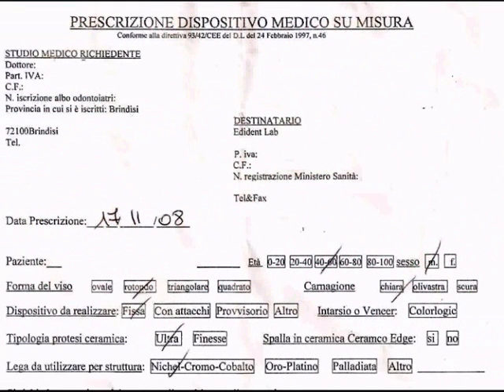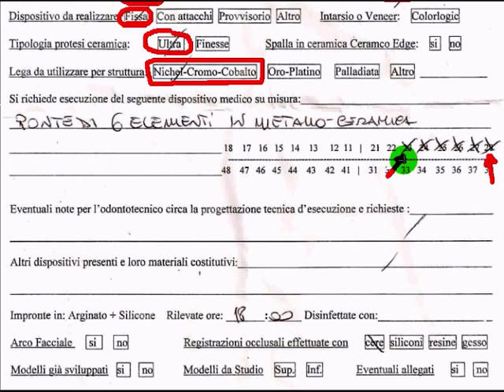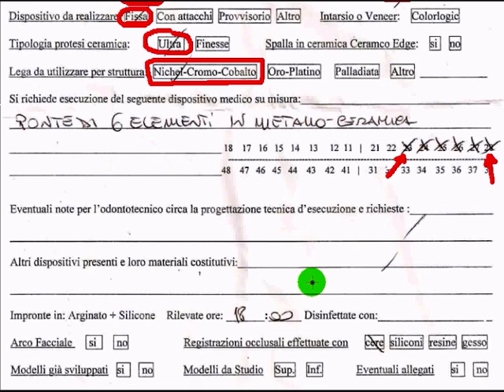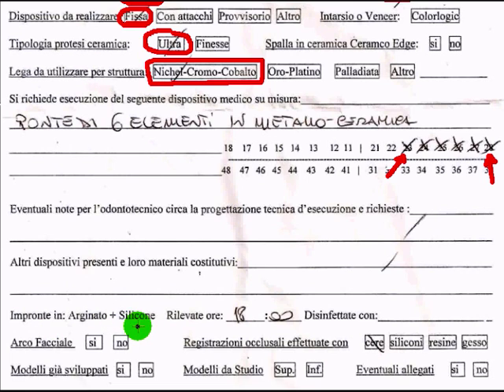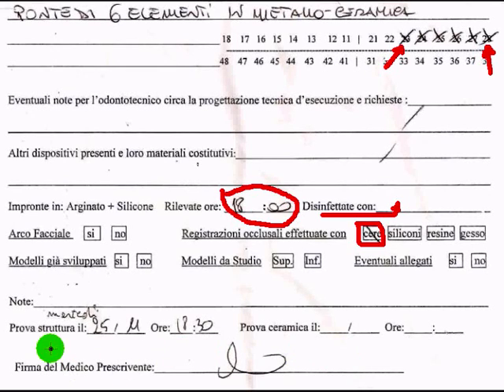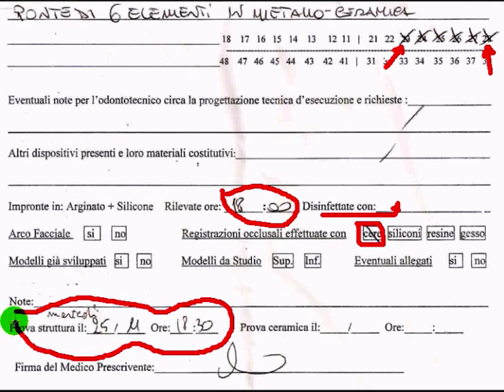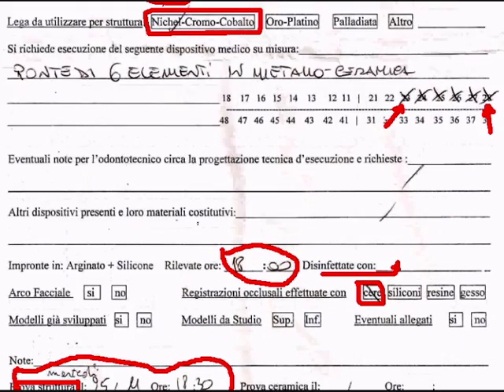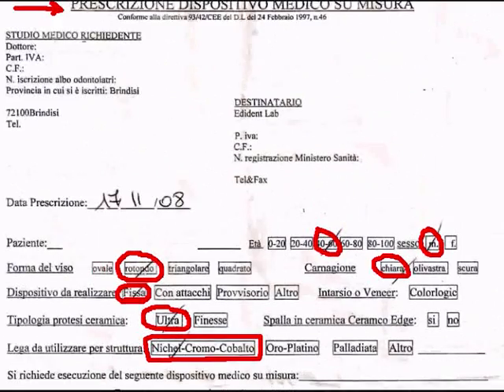Edident Lab "Dental Upper six unit Porcelain Build-up Part 1"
In these series of clips I will show how I realize porcelain Build-p for A Upper six unit bridge from Canine to last wisdom Molar and final result after glaze

This first part Video refers to the information available to me when a case that seems to be more invasive than others has to be realized by my hands & tools besides being  interpreted by my experience.

Only matters that concern technical Porcelain build-up issue will be discuss over this series of clips, so if you are concern regarding anatomy & gnatology and more please be patient because these issues will be considered in other videos to come